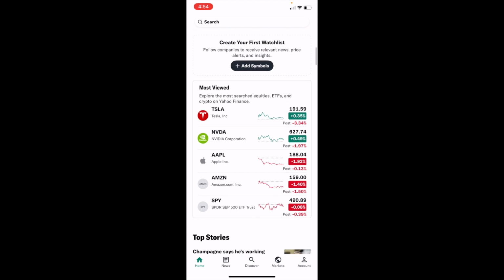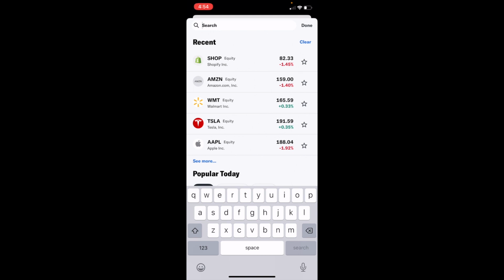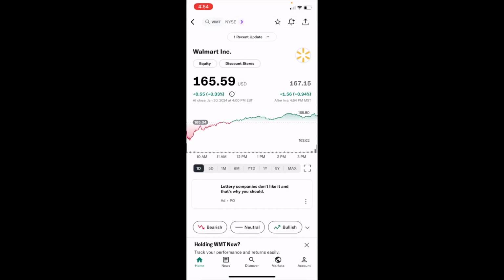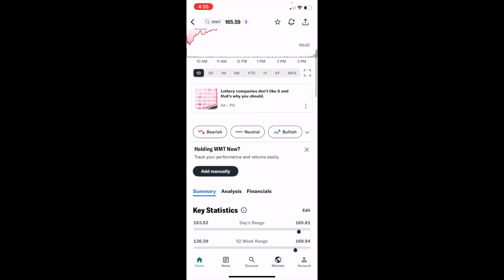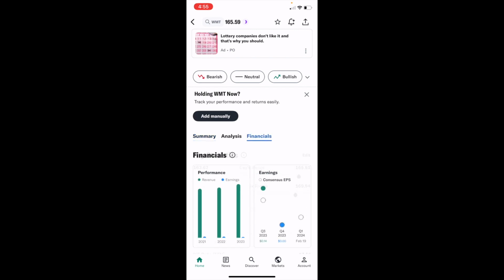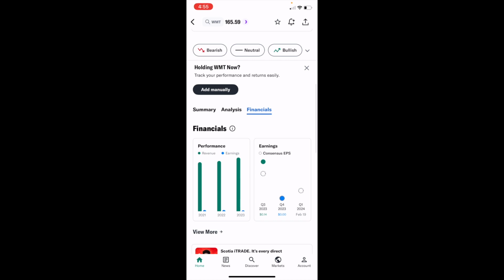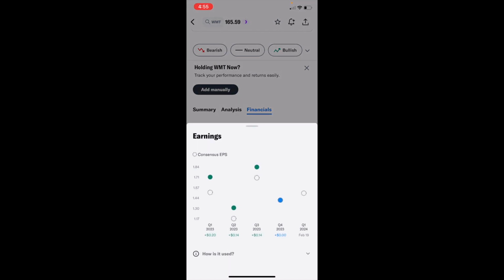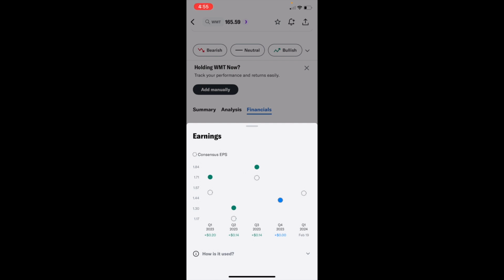How To View The Q4 Earnings Of A Stock On Yahoo Finance | Step By Step - Yahoo Finance Tutorial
Conclude your annual financial analysis with Yahoo Finance’s tutorial on viewing Q4 earnings of stocks. Essential for investors wrapping up year-end assessments, this guide shows how to delve into fourth-quarter results, evaluating key metrics like revenue growth, profit margins, and EPS. Navigate through Yahoo Finance to dissect Q4 earnings, gauging a company’s performance in the crucial final quarter. This analysis is vital for annual reviews, future projections, and strategic investment planning as the fiscal year closes.

Accessing Q4 Earnings Reports on Yahoo Finance, Evaluating Year-End Stock Performance, Yahoo Finance Guide to Fourth-Quarter Earnings, Analyzing Annual Financial Closure with Q4 Results, Strategic Planning with Q4 Earnings Insights